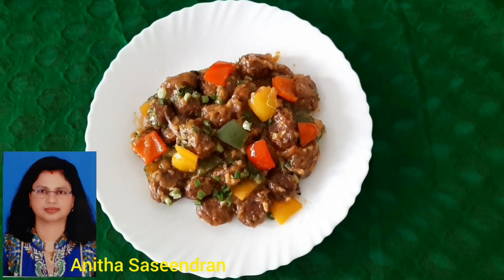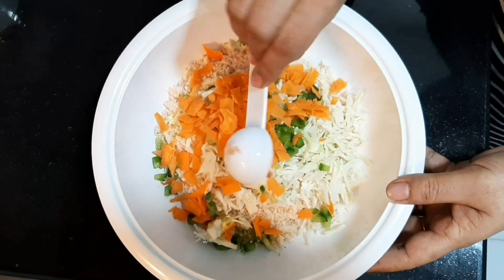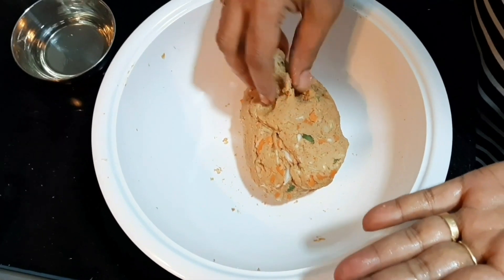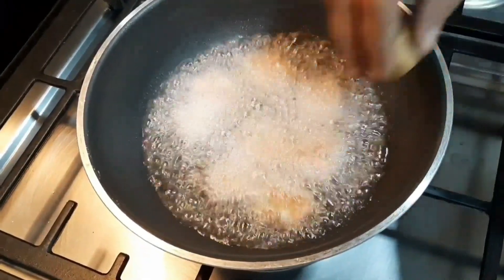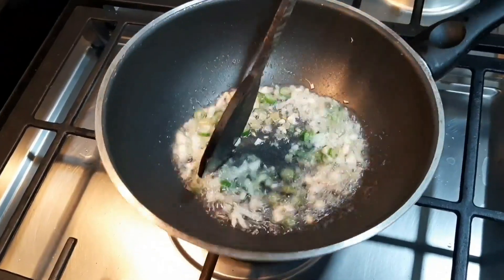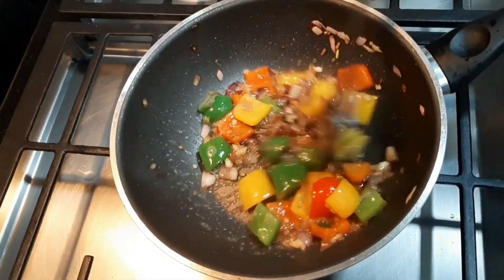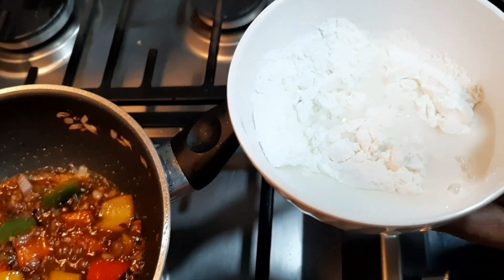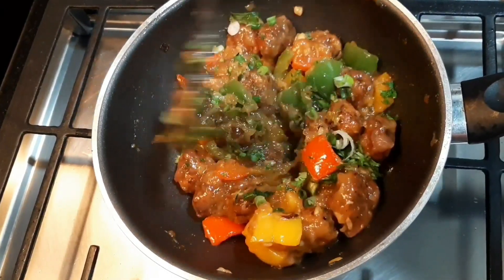Chilli Bread Recipe//Bread Chilli Manchurian//Tastyqueens 2020// Anitha Saseendran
Ingredients:-
Bread slices -3pc.
cabbage -1cup
capsicum - 2Tbsp
carrot 2Tbsp.
ginger garlic paste -1sp.
chilli powder -1/2sp.
pepper powder -1sp.
soya sauce -2+1 sp.
oil -2Tbs
ginger garlic (chopped)-1+1sp.
green chilli -1sp.
onion chopped -1cup
capsicum -1 cup
vinegar -1sp.
tomato sauce -2dp.
chilli sauce -1sp.
corn flour 2sp.
coriander leaves, spring onion-2+2sp.
oil to fry,salt to taste.